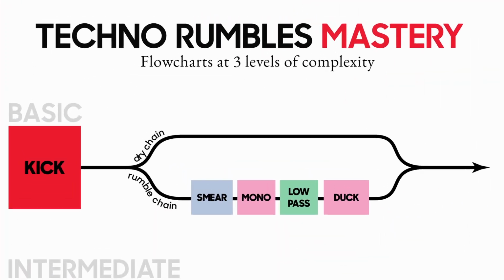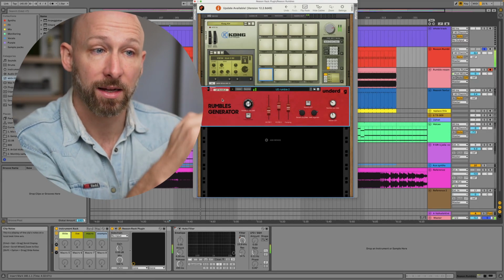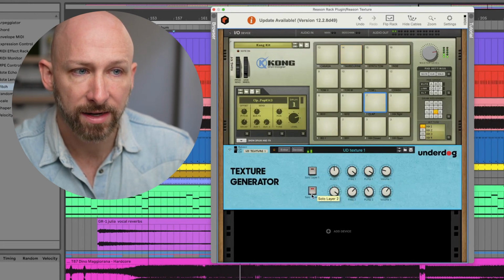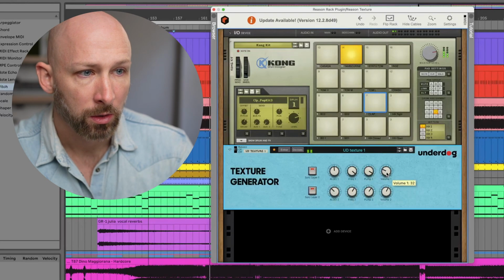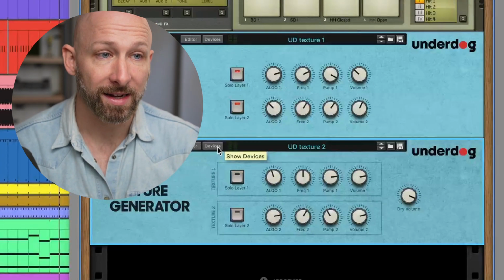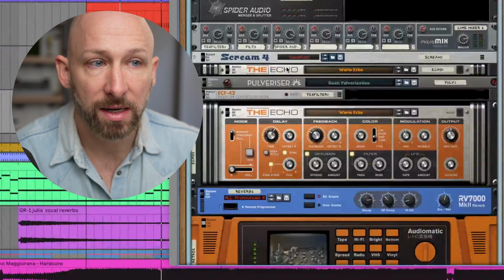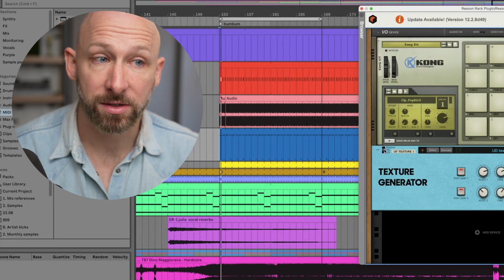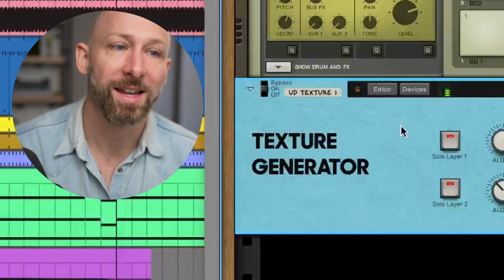HOW TO: Rhythmic Textures for Techno (Free Patch Inside) | Oscar from Underdog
In this video, Oscar Verlinden of @OscarUnderdog  shows you a Combinator patch he made in Reason, which turns a percussive pattern into a vibey texture, perfect for heavy-hitting techno tracks.

Note: You'll need Reason to use this patch. You can try it for a month for just $1.